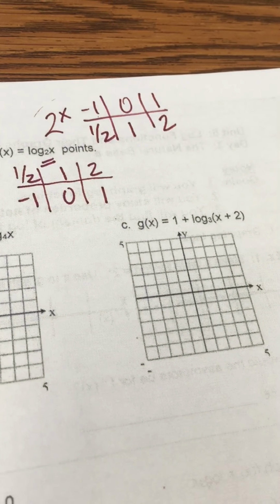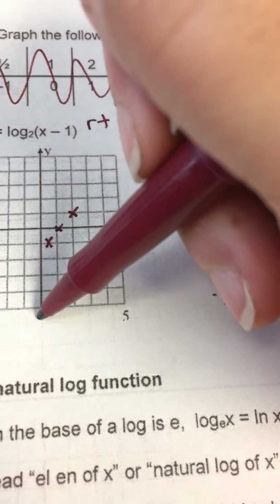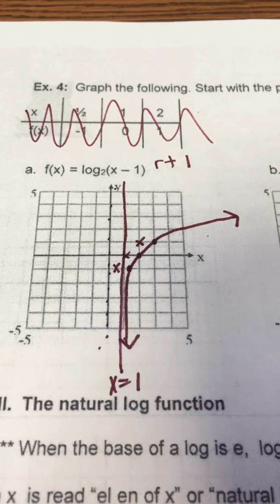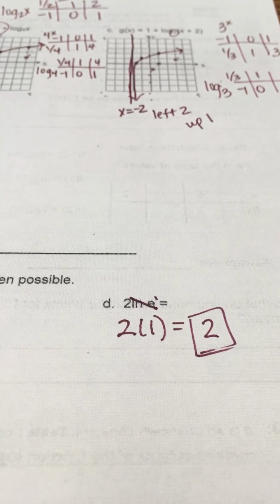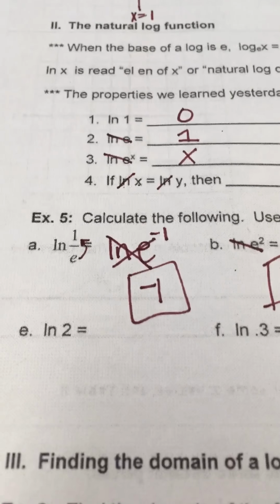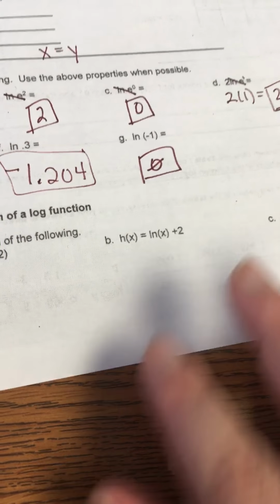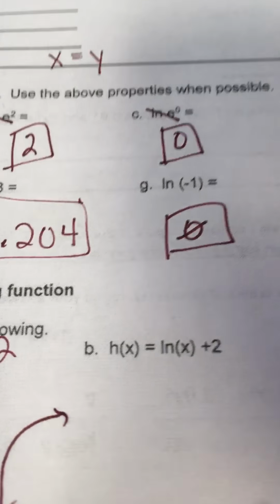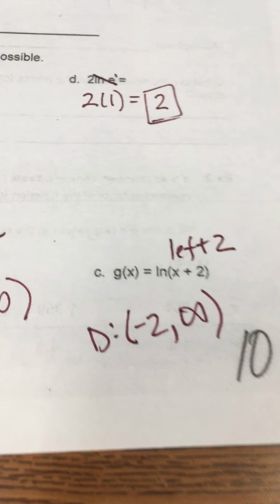CAT Unit 5 day 3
CAT Unit 5 page 10 notes